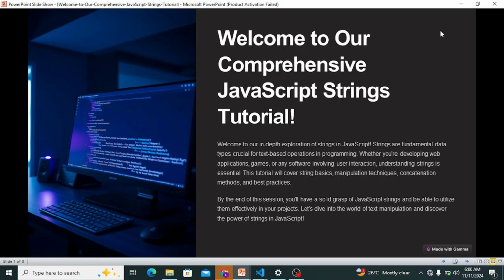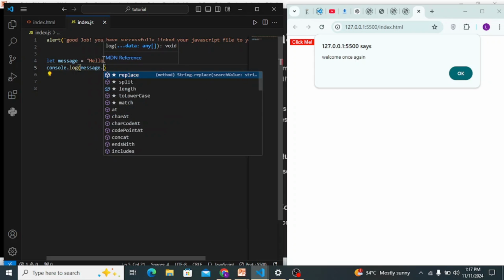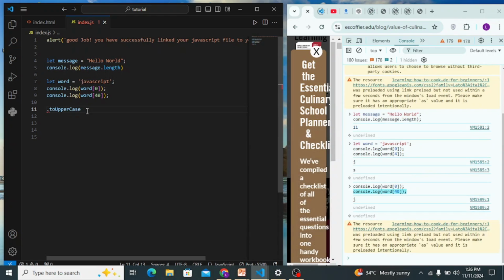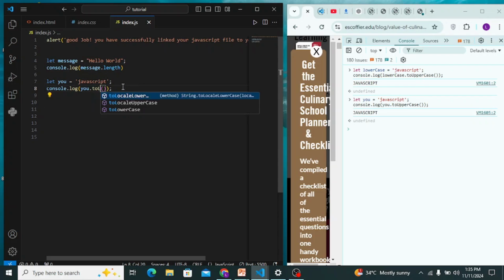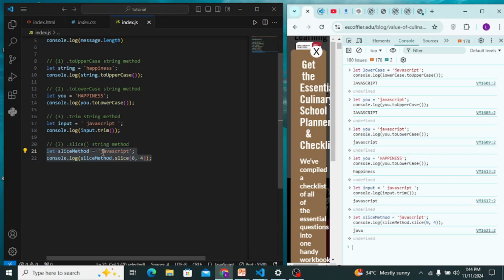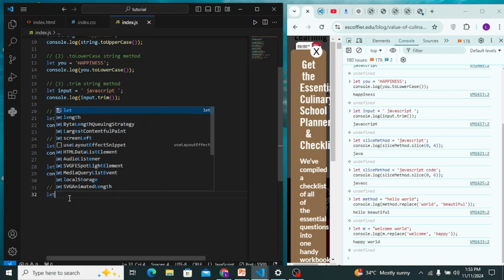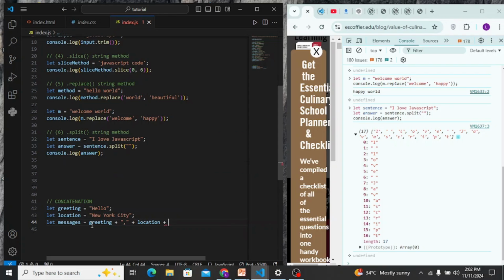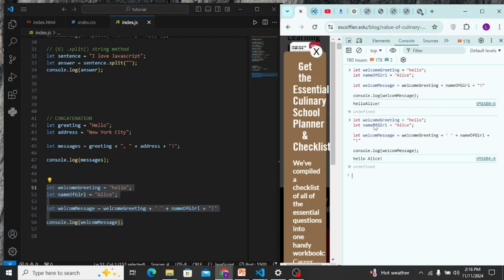Javascript Strings | JavaScript Mastery {COURSE 9}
Master JavaScript Strings like a pro! 🚀 Strings are a fundamental part of JavaScript, used to handle text in web applications. In this tutorial, you'll dive deep into JavaScript string methods, manipulation, and best practices to level up your coding skills.

📌 In this tutorial, you'll learn:
✔ How to declare and use strings in JavaScript
✔ Common string methods (length, slice, substring, replace, etc.)
✔ How to concatenate and format strings
✔ Best practices for working with text in JavaScript

Want to Learn How I Grow my Business? Check out my Books @

What We can offer you as a digital agency:
1. SEO
2. Web Design & Dev
3. Social media management
4. Influencer Marketing and Promotion
5. Facebook/ Instagram Promotion (ads)
6. Google my business for you
7. Mobile app development